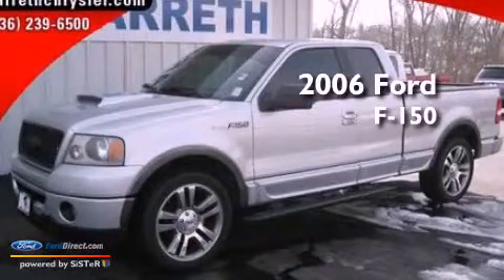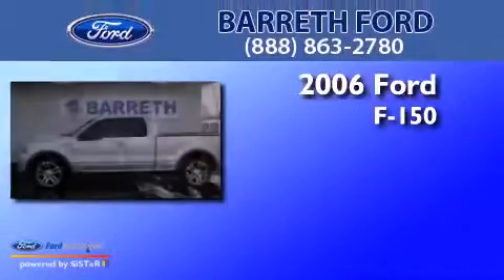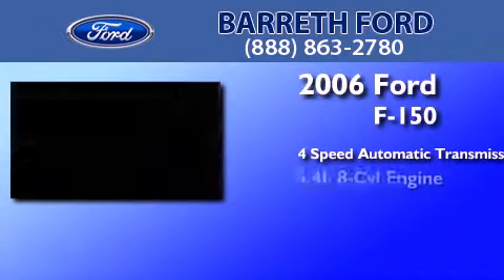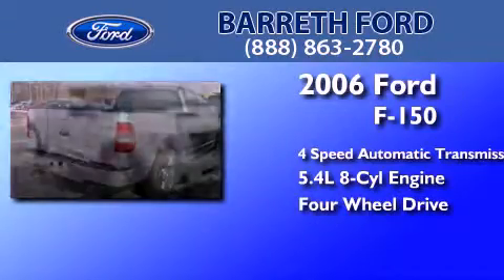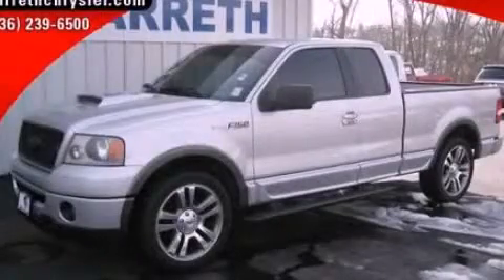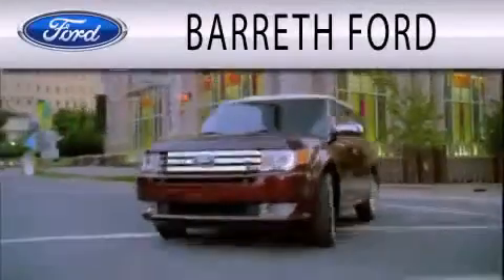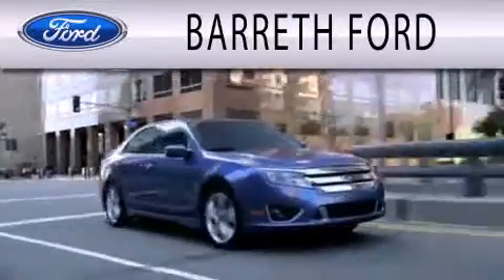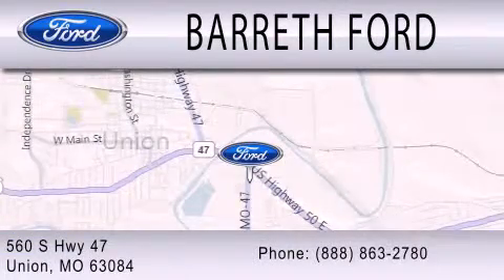Preowned 2006 FORD F-150 Union MO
Year : 2006
 Make : FORD
 Model : F-150
 Engine : 5.4L V8 24V MPFI SOHC FLEXIBLE FUEL
 Trans . : 4-SPEED AUTOMATIC
 Exterior : SILVER METALLIC
 Miles : 84,400
 Interior : BLACK
 Stock : P4210